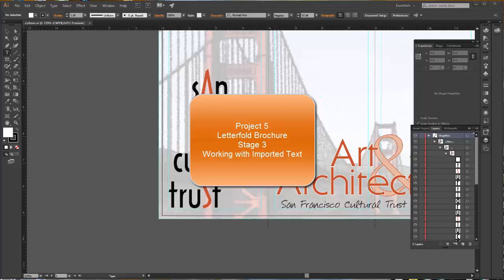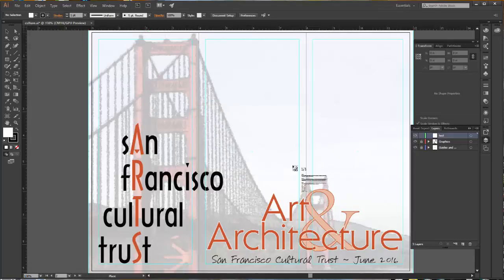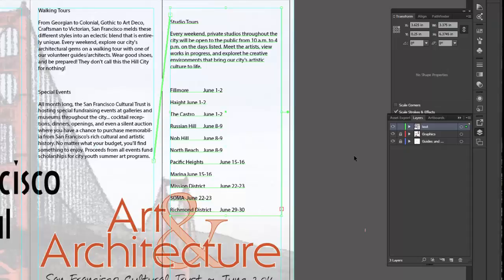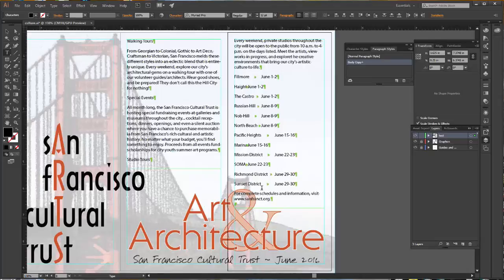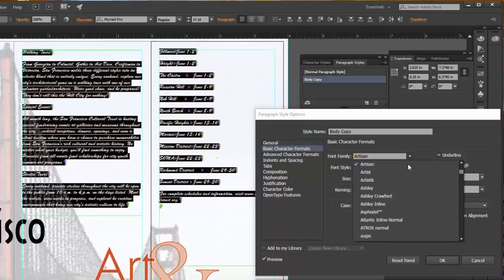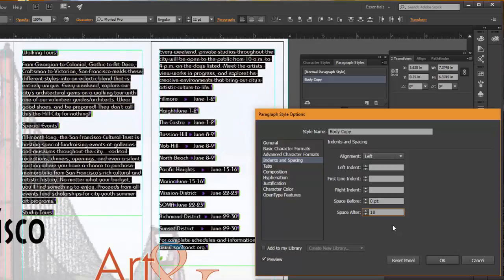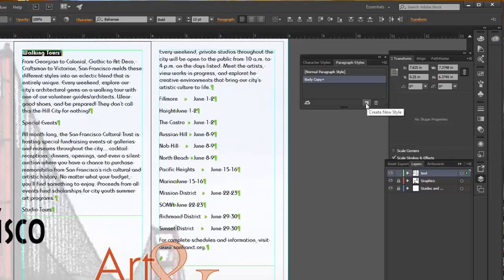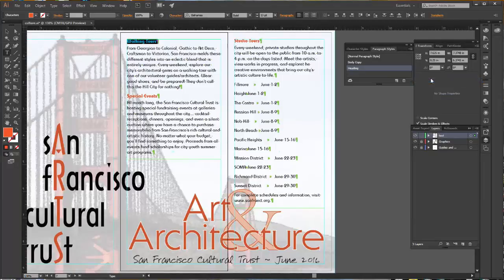Project 5 stage 3 text part a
Importing text from a Word document